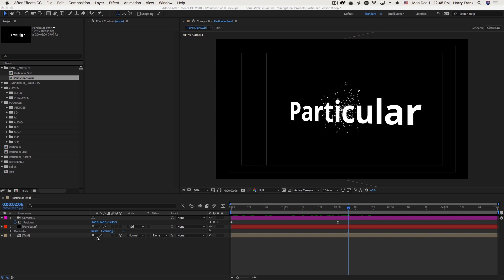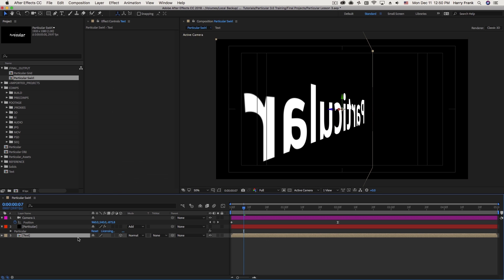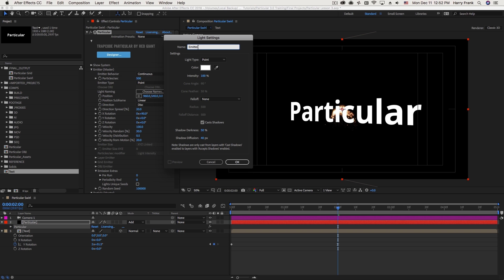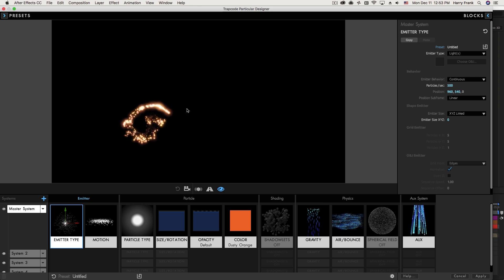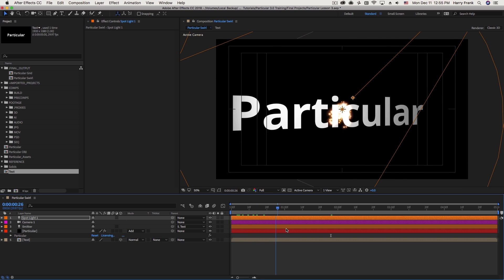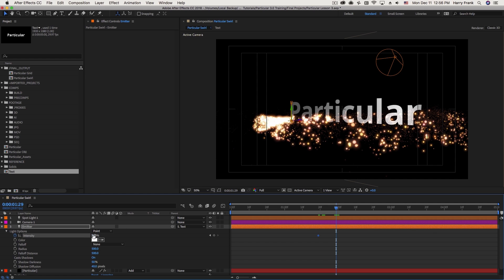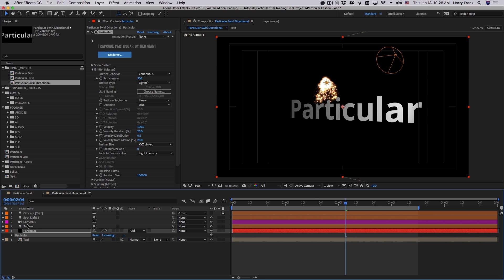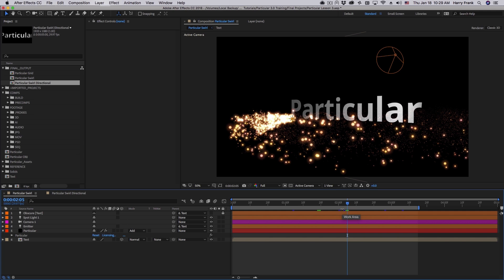Trapcode Particular 3 Training | 04: Light Emitters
Harry Frank walks through a simple title reveal. You'll also discover the power of using 3D lights as emitters in Particular, and use the 3D space of a layer to obscure particles with the Obscuration Layer.